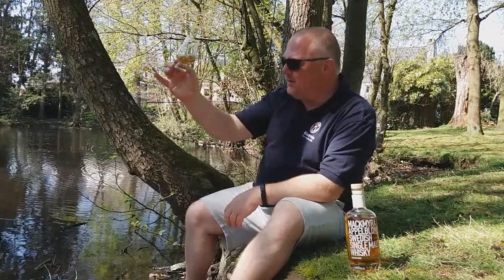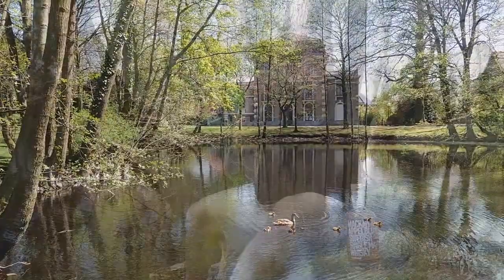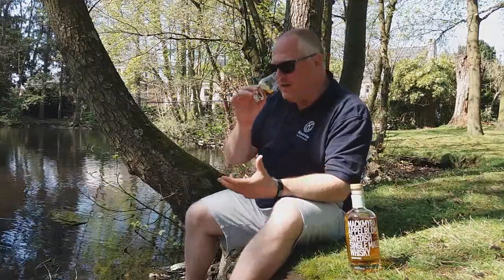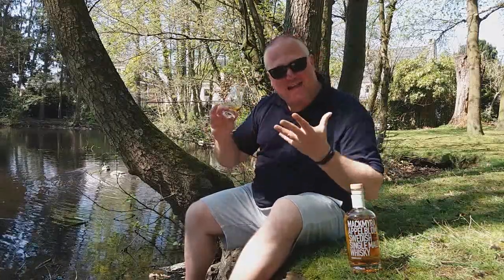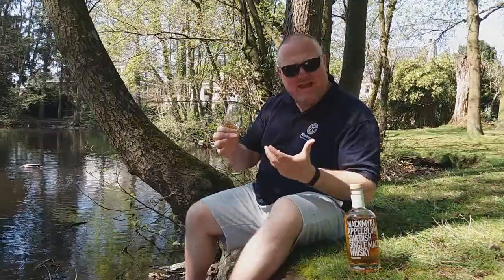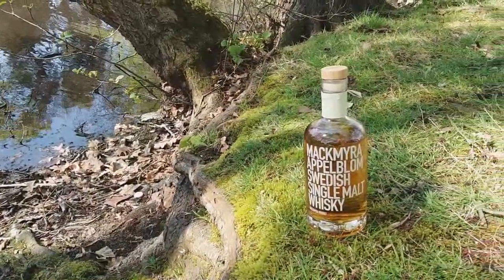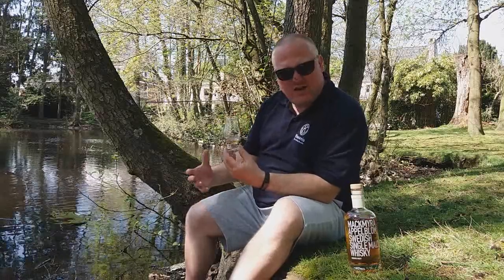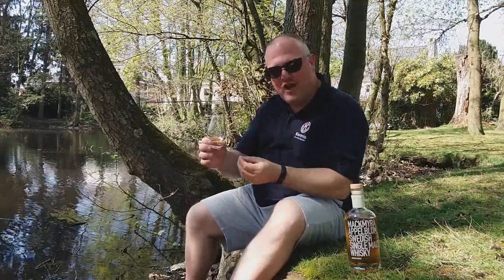Mark’s Whisky Ramblings 251: Mackmyra Äppleblom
Mark Dermul, Belgian whisky blogger, tries another Swedish whisky. Äppelblom is Swedish for apple blossom, in the case of this new release from Mackmyra it refers to the fact that the whisky was finished in casks that previously held calvados from Christian Drouin, one of the best calavdos producers in the world. This Mackmyra Äppleblom is a so-called ‘‘säsongswhisky’ – seasonal whisky – like the Skördetit, Iskristall, Blomstertid, Midnattssol, Midvinter, Sommartid, Vinterdröm and Vinterrök. Expect a very fruity whisky – with apples in the lead.